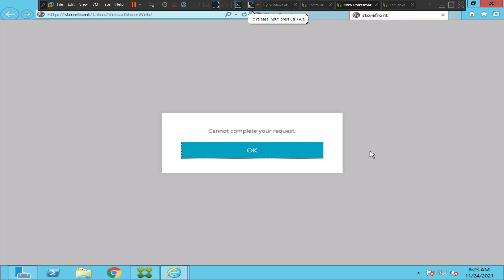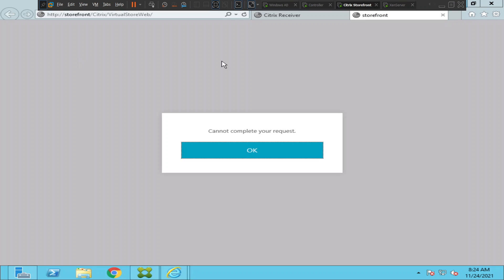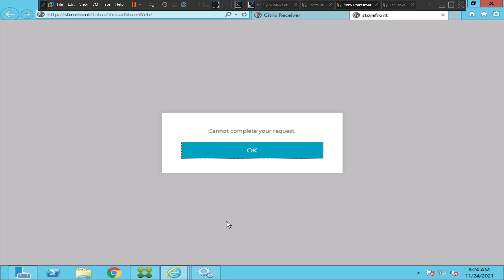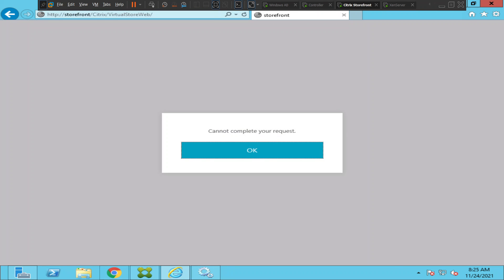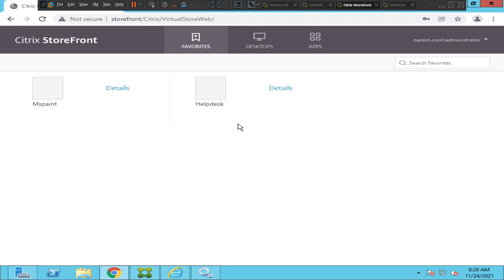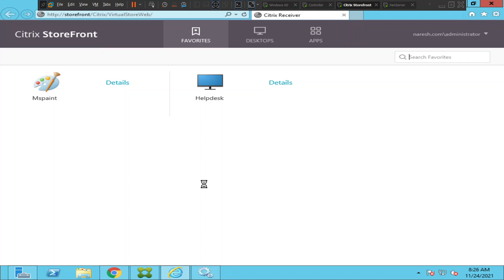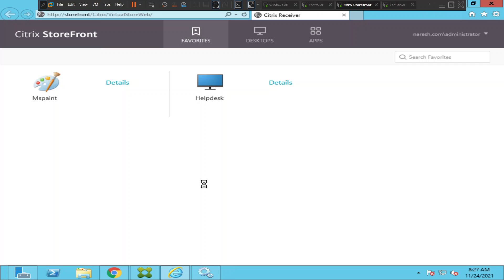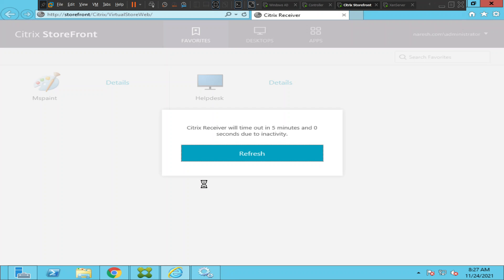Citrix Cannot complete your request - Client side issue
I noticed this error connecting to the Citrix storefront page URL, it didn't let me login. Upon checking on a different browser, I could connect and login fine, sometimes issues that look like an issue from server side could be actually from the client side.

If you like the content & ready to take your experience to the next level? Join the community and grab your cool membership perks by clicking the 'Join' button below!